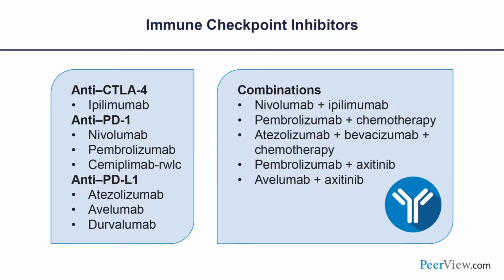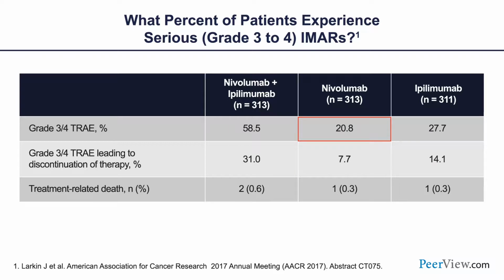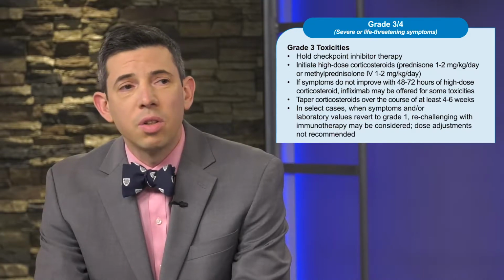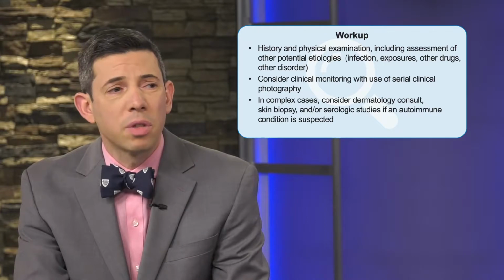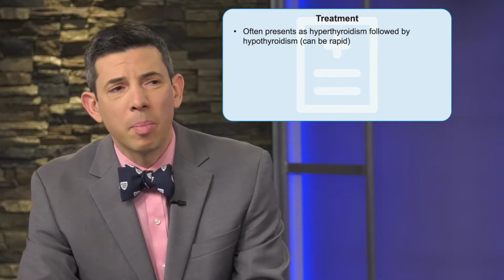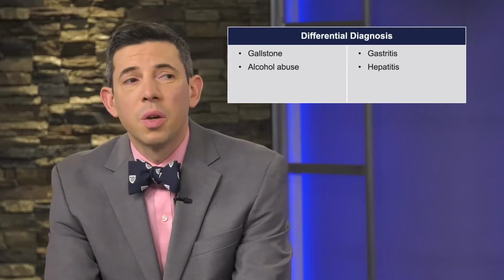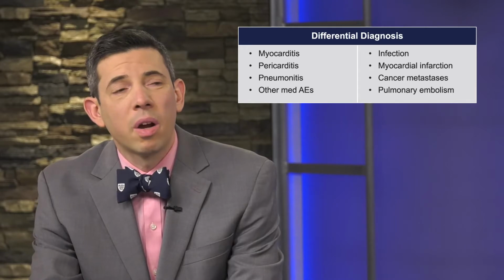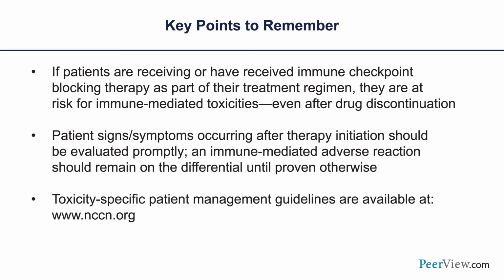Maximizing the Benefits and Minimizing the Risks of Cancer Immunotherapies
Course Director, Evan J. Lipson, MD, and his colleague, Trish Brothers, BSN, RN, OCN®, discuss immune-mediated adverse reactions in patients with cancer receiving immunotherapy in this CME/CNE/CPE activity titled, "Beyond the Basics of Immuno-Oncology: Navigating Clinical Challenges to Maximize the Benefits and Minimize the Risks of Cancer Immunotherapies." For the full presentation, downloadable practice aids and slides, complete CME/CNE/CPE information, and to apply for credit, please visit us CME/CNE/CPE credit will be available until June 27, 2020.